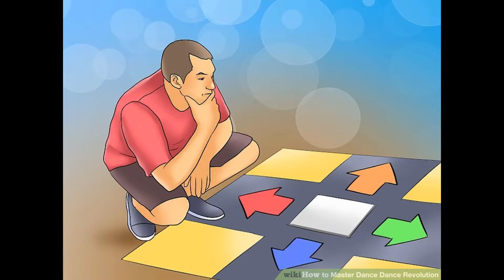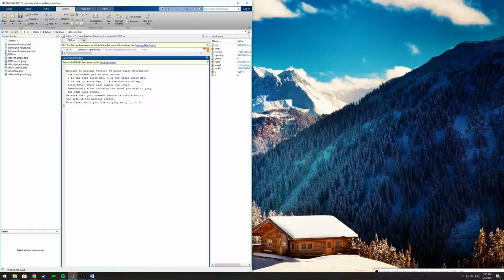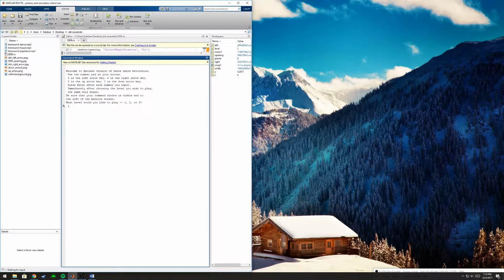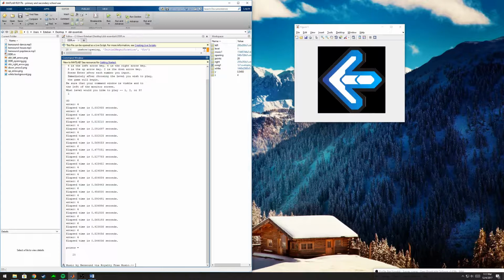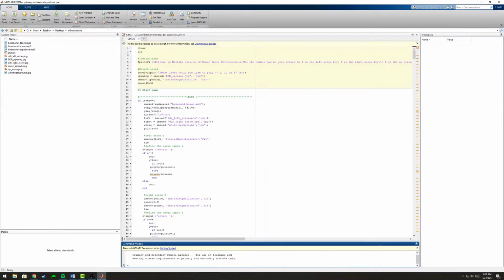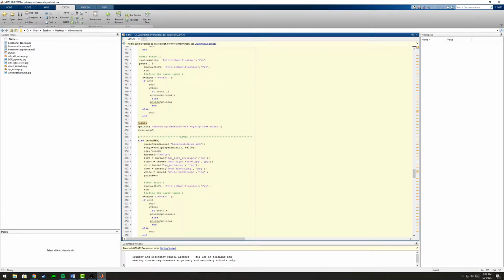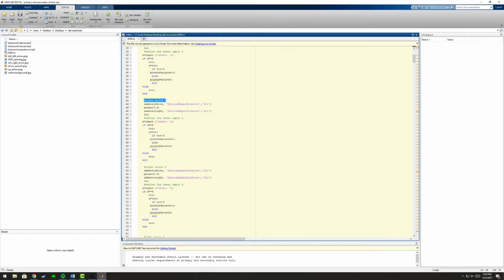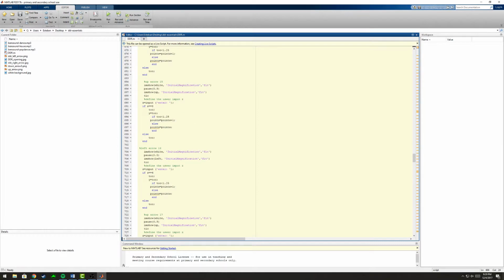Software Development Project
For the software design project our team needed a video to explain our code. Our game was a version of DDR made in matlab.